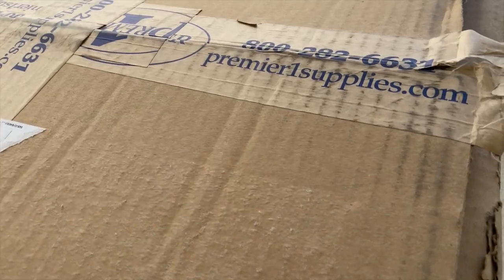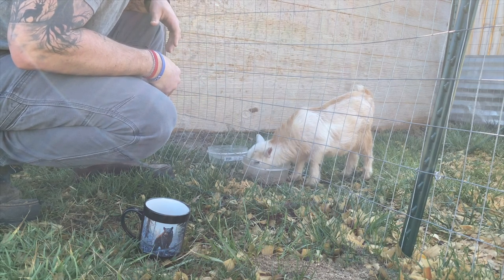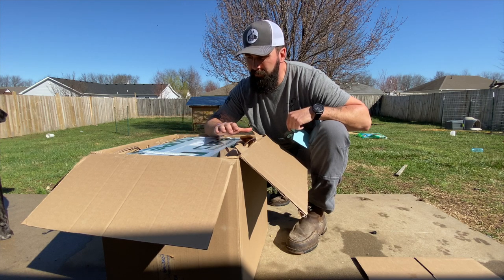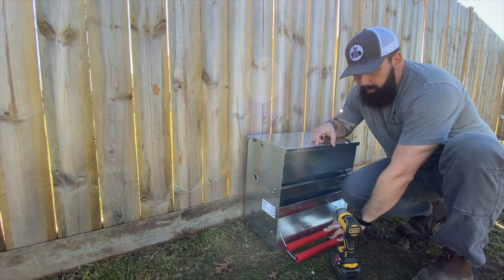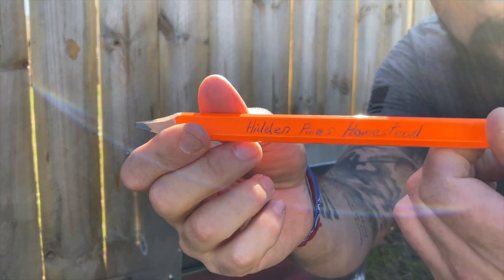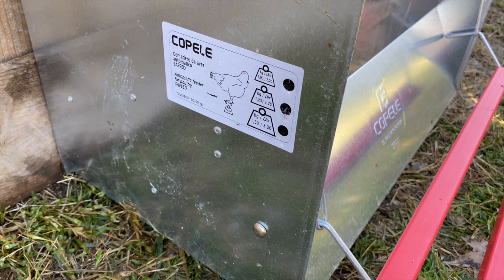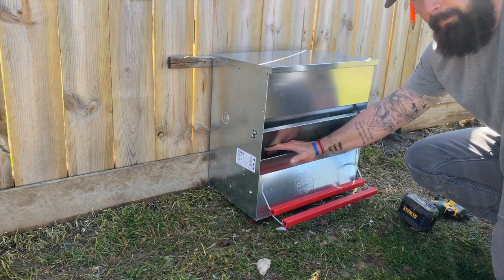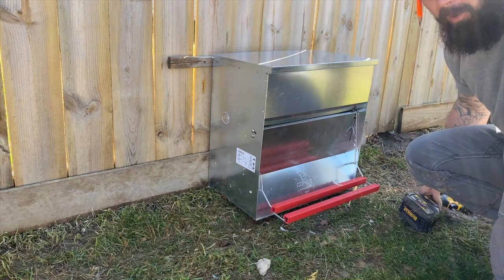SmartStep Poultry Feeder - Premier 1 Backyard Chickens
My thoughts & opinions on the Premier 1 SmartStep Poultry Feeder! Spoiler alert...the 🐓’s love it!

Proudly Growing with 🌱 Hoss Tools 🌾 Seeds from the beginning!
Use code "CogHill" for FREE 🍅’s!
Hoss Tools Newsletter - Tons of Great Info - No Spam Just Gardening - Highly Recommend

I LOVE 🔦's - My Collection
Nano Light in Video
DeWalt Light
Case's Headlamp Light
Pl Pro

Additional Gear-
Our Favorite Bible

📸- DJI Osmo Action Camera
Head Strap for Camera
Standing Tripod
Hard Drive
MacBook Air

Our Every Day Gear
My Favorite Flashlight for The Farm
My EDC Knife S30V Steel Made in 🇺🇸
Oakley Glasses Frames
Garmin Watch
The Comfiest Carhartt Shirts
Our Muck Boots
BEST Work Boots Ever - Georgia Athens

Proudly Growing My Tool Collection from My friends at ACME TOOLS ⚒🗜🧰

*I’m a proud grandson of a stockbroker with forty years experience. As a dad now I want to make sure I save money for my boys future. I currently use and have for the last 2 years Robinhood to invest. It’s simple and easy and if you use my link we both will receive a free stock. There are no fees associated with this app other than what stocks you purchase after signing up. I am sharing this information as a friend to you. Thank you. 😊

*I’m not a financial advisor or trader. I only invest in long term stocks.

The Boys of Adler Farms
Chad, Case, & Adler
Proverbs 22:6 🙏🏻 🇺🇸